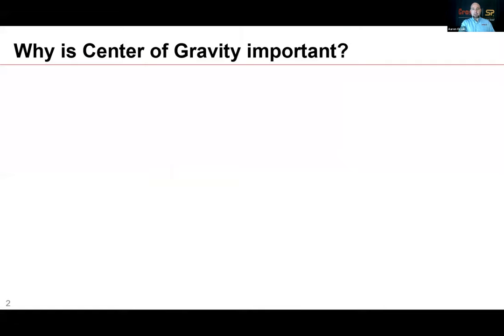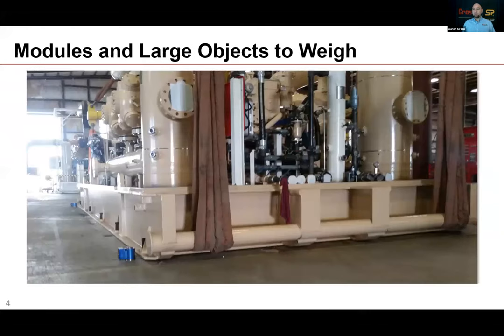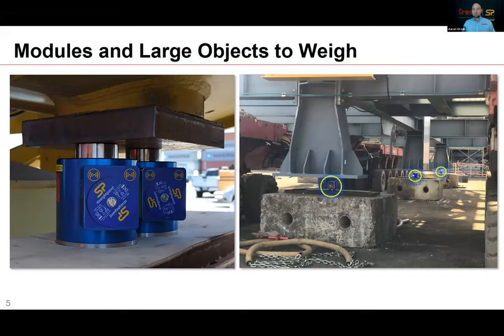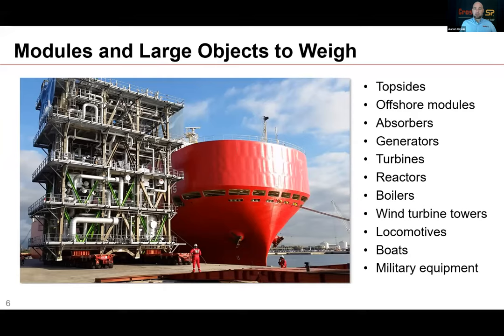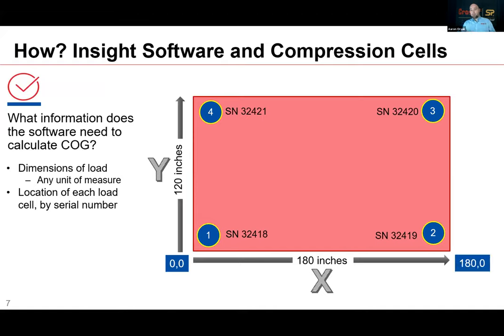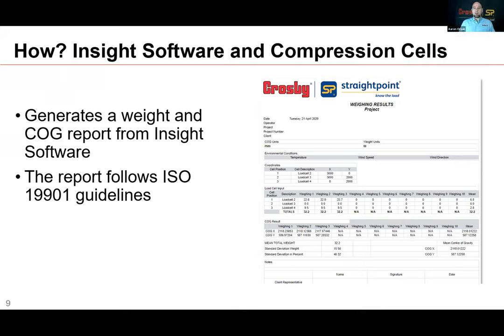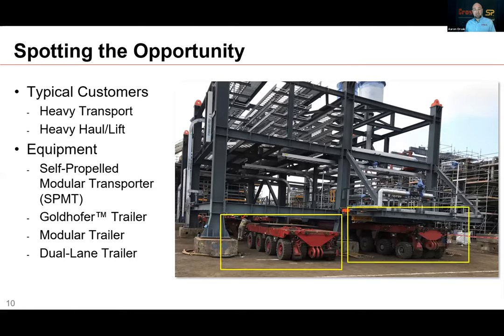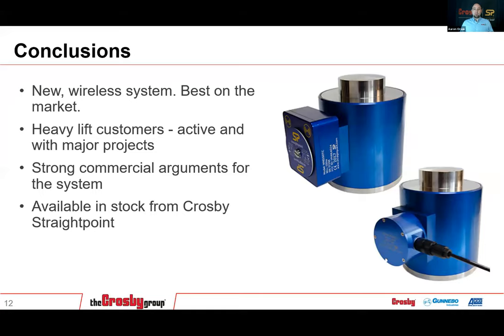Crosby Group - AWRF Virtual Trade Show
Crosby is the world leader in rigging, lifting, and material handling hardware. We set the standard for quality, training, and technical expertise in the field.

Crosby offers full-time, knowledgeable district sales managers in your area, a well-trained customer service team, a strong worldwide network of authorized distributors, and a premiere technical support team who are all available to serve you.

At Crosby it’s not just the products, it’s the brand – more than 120 years in the making. A brand built on market-leading product lines and the idea that quality is never compromised and customer expectation must be met. A brand built on the desire to be the innovative leader in both product development and the utilization of current technologies to ensure product users know how to properly use Crosby products.

When a contract reads ‘Crosby or equal,’ it is not by accident, but instead based on the time-tested and work-proven Crosby Difference.